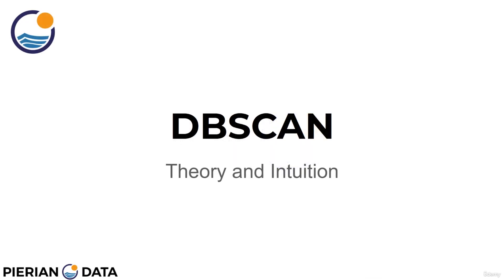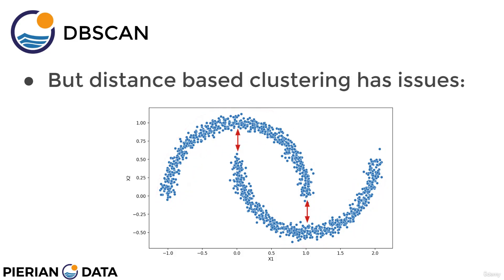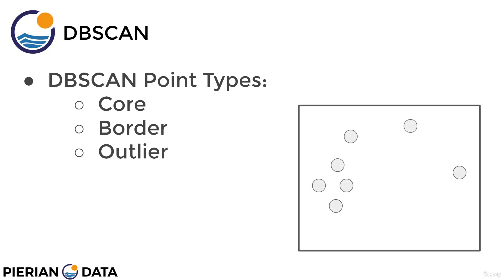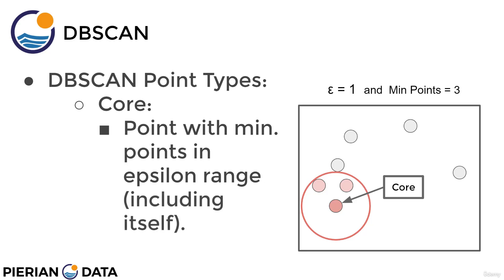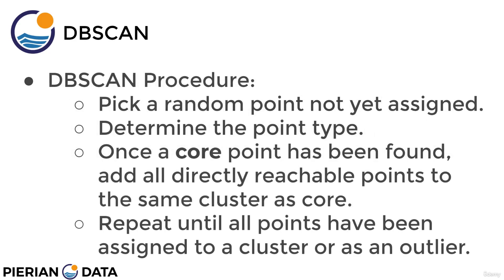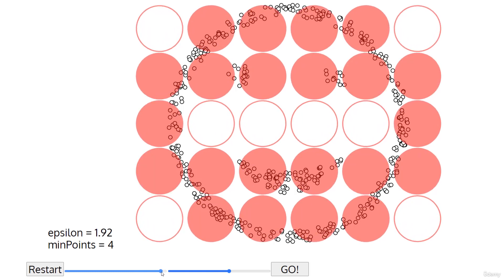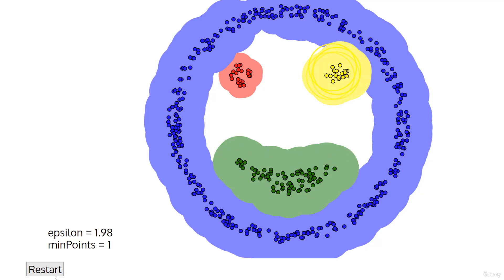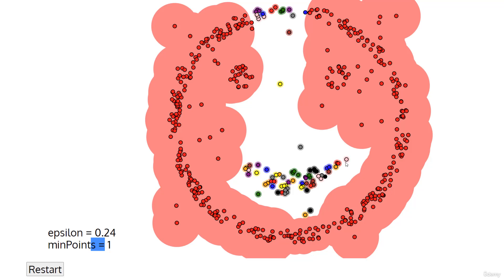𝑫𝑩𝑺𝑪𝑨𝑵 𝑻𝒉𝒆𝒐𝒓𝒚 𝒂𝒏𝒅 𝑰𝒏𝒕𝒖𝒊𝒕𝒊𝒐𝒏